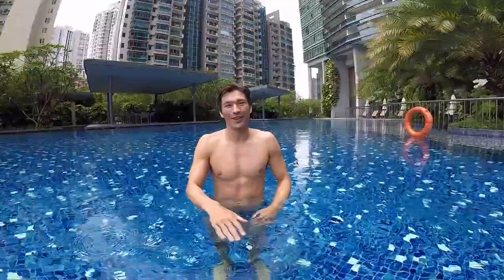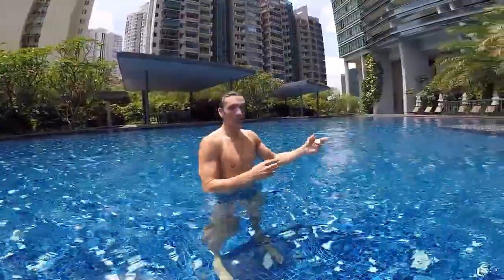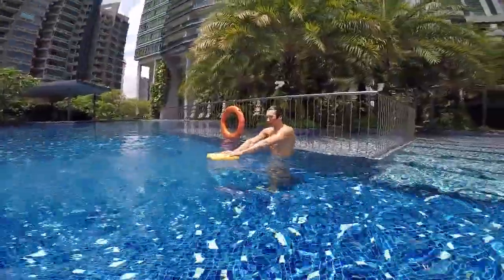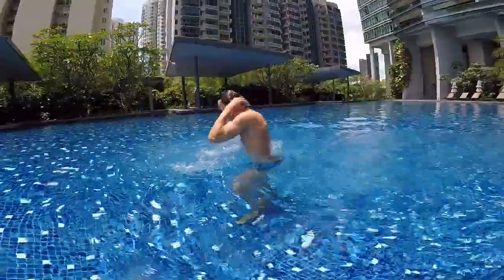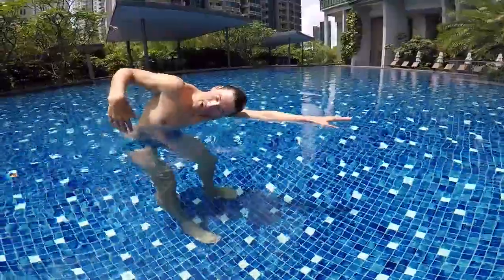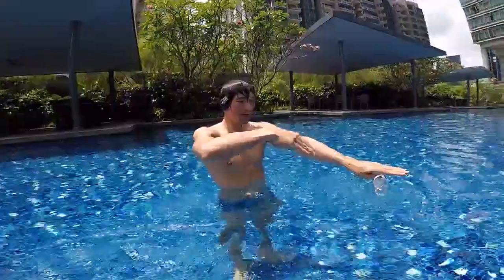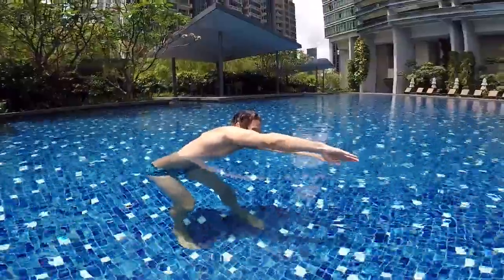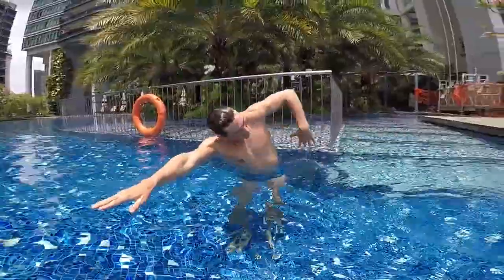Learn how to SWIM FREESTYLE in 10 minutes